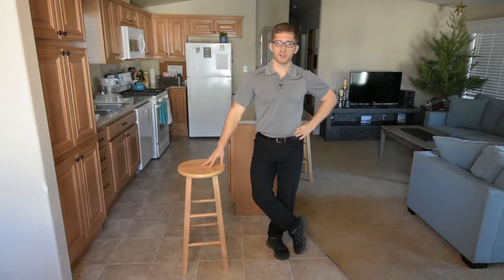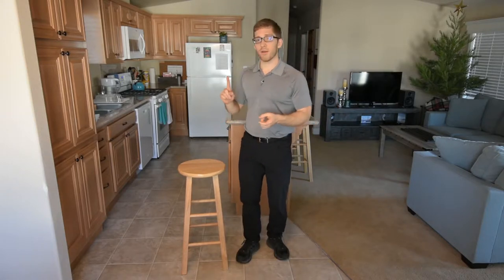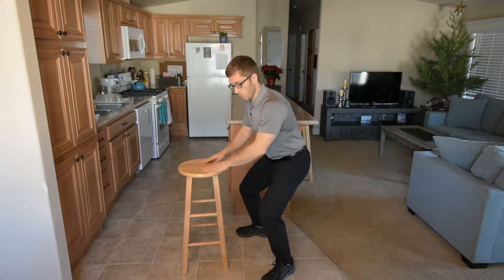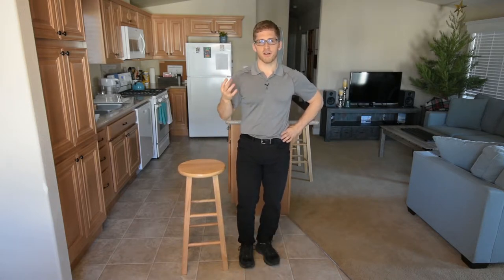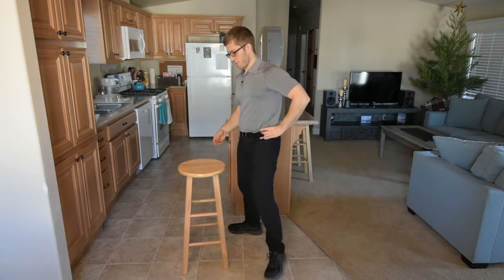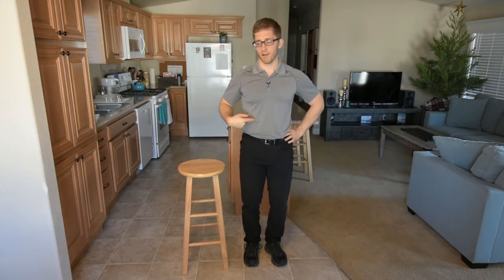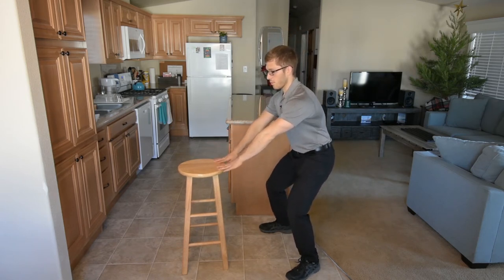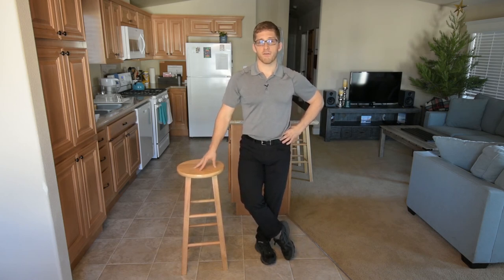Chair-assisted Squats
Squatting is great for all people, even if you're just using it as a mobility exercise.

Note, I did not say heavy, max weight squatting is great for all people. Just the movement.

Anyways, sometimes the load of gravity is just too much to do it effectively. If you've had joint replacements, been inactive for a long time, or have neurological damage, it is LIKELY that free squatting will be difficult.

Now, I want you to do it correctly -- in a way that maximizes your mobility. If the load of gravity is too much, then we need to decrease the load. Holding onto something to assist you is a great way to do this.

And outside of the unloading, you also get more feedback on how to control your body, how to balance. Even just putting one finger on a box can be the assistance you need to really load your legs.

Chair-assisted squats work really well for the elderly population, allowing them to get a few extra reps. It's a great way to safely push yourself.